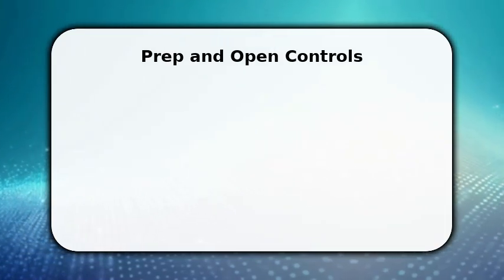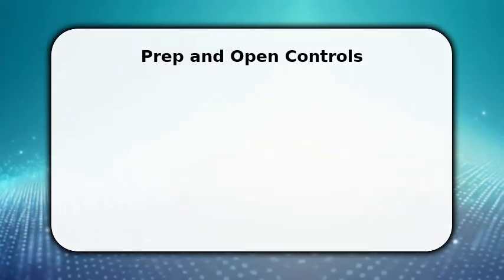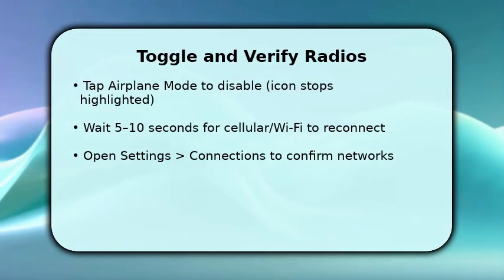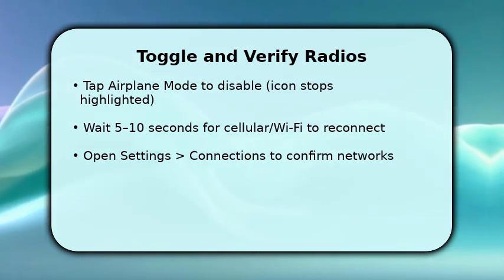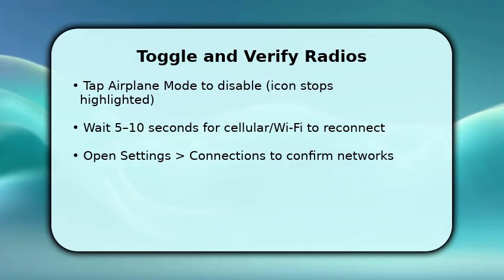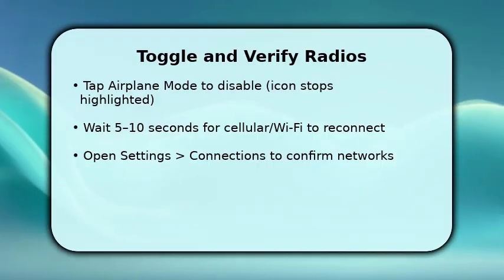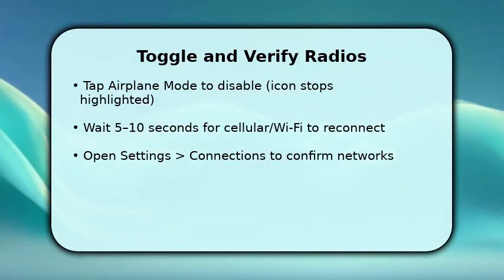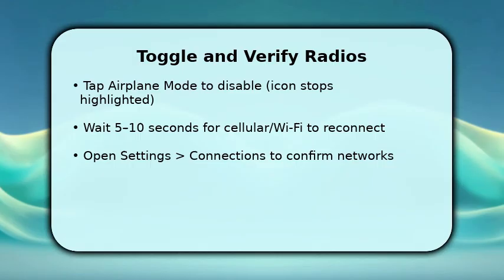How to Remove Airplane Mode in Phone - Step by Step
Discover the simple steps to reactivate your phone's network connection after enabling airplane mode. This guide walks you through each action required, ensuring a hassle-free transition back into cellular service.